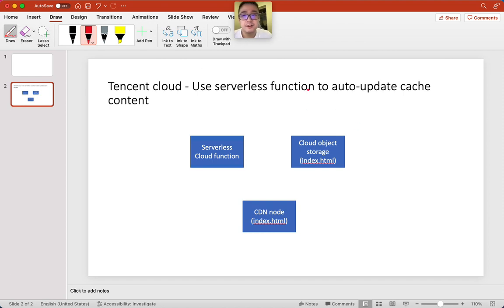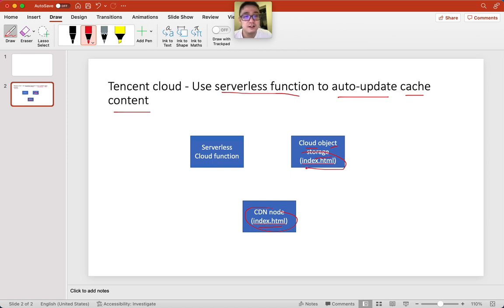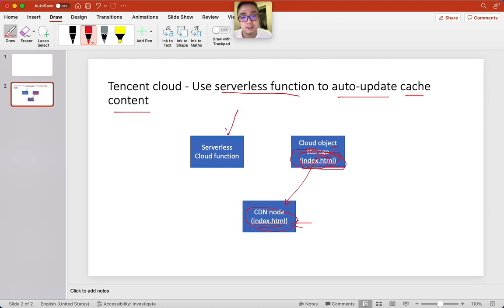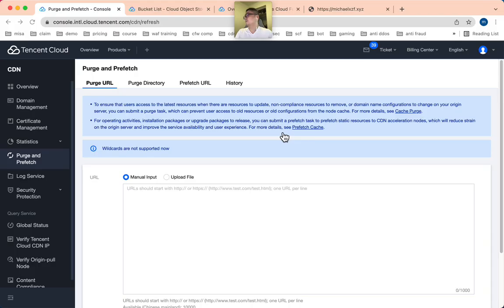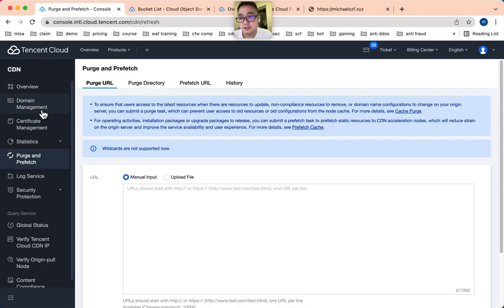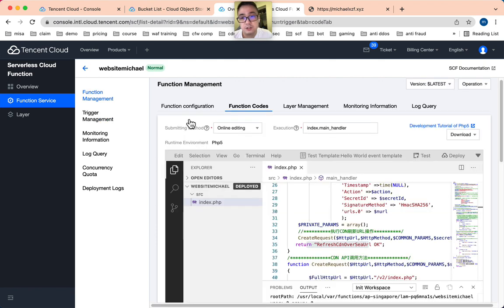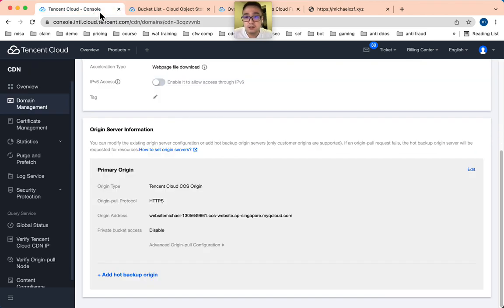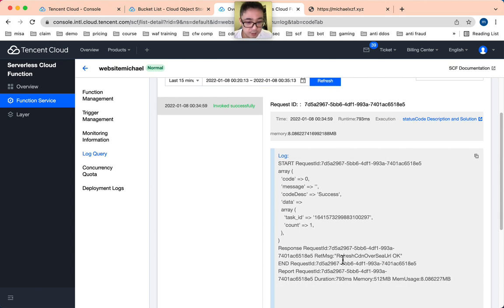Tencent cloud SCF(serverless cloud functions) to update CDN content cache when detecting change